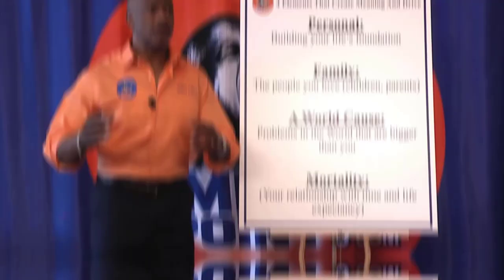"From Pointless to Powerful: The Mike Pointer Story" (Official Trailer)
Watch the official trailer for the docu-series "From Pointless to Powerful: The Mike Pointer Story"!